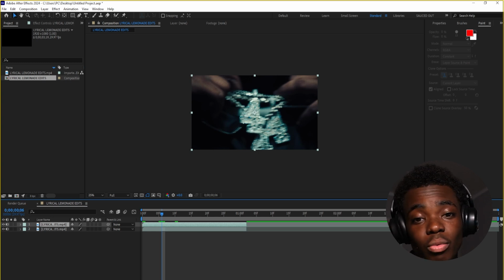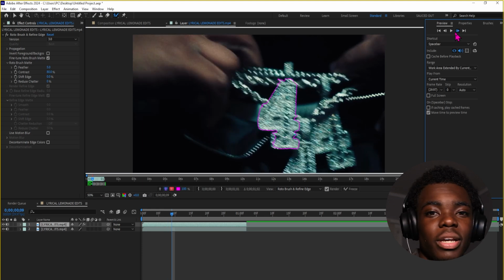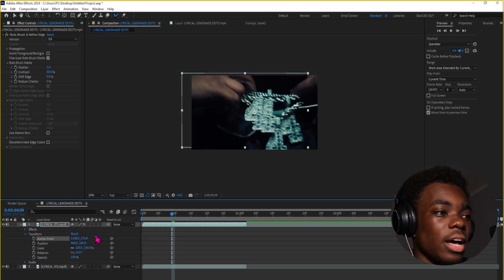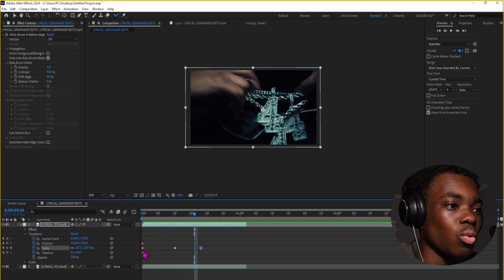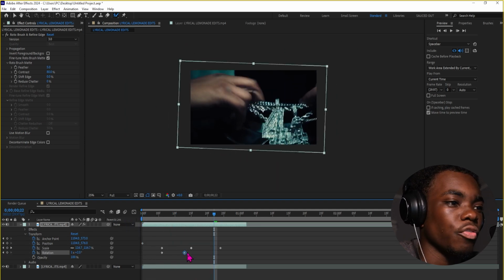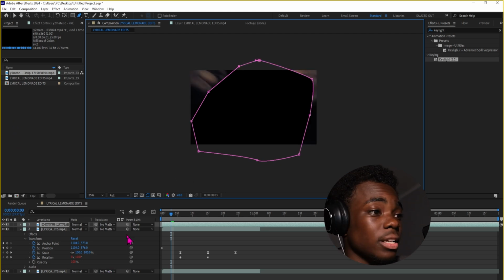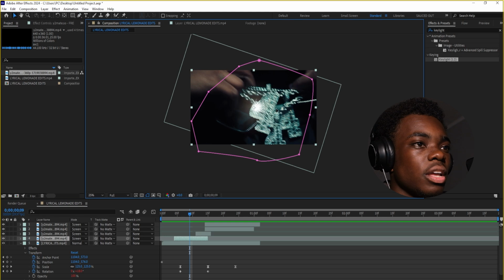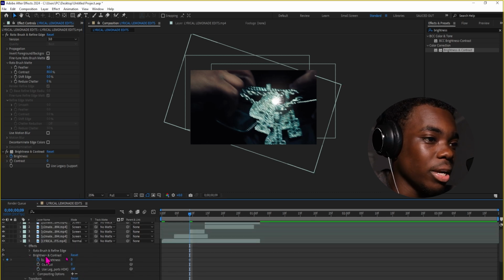Lyrical Lemonade Chain Effect Tutorial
Vonoff1700 (Ft Gherbo) Music Video By